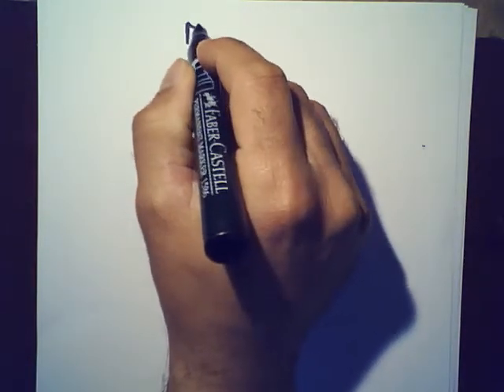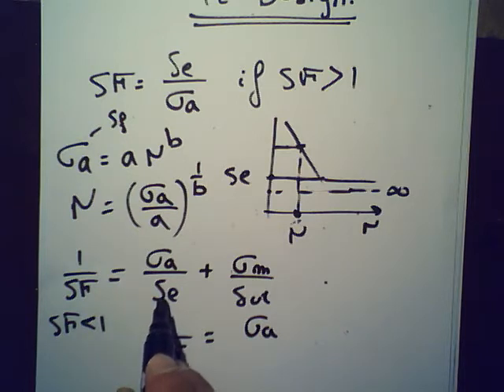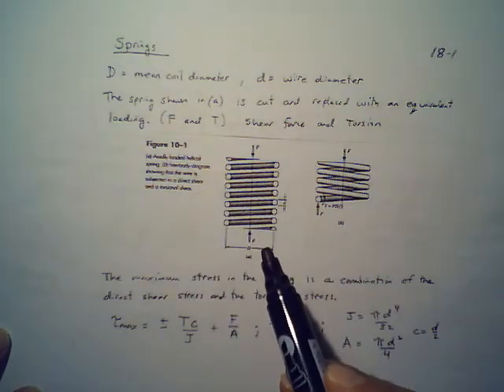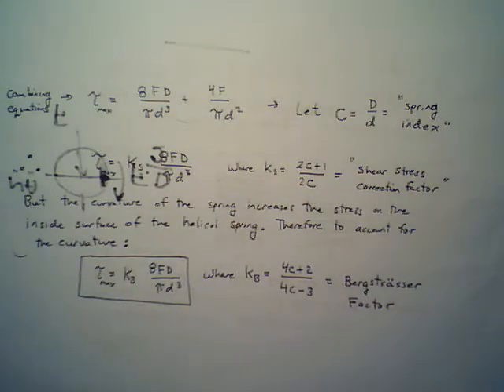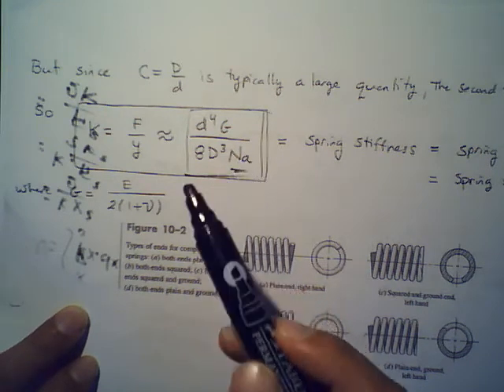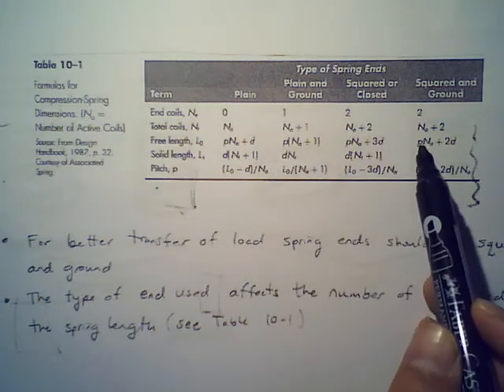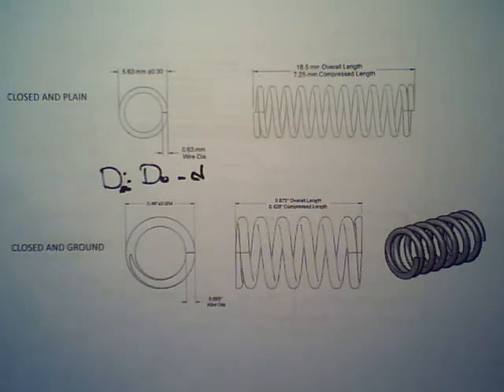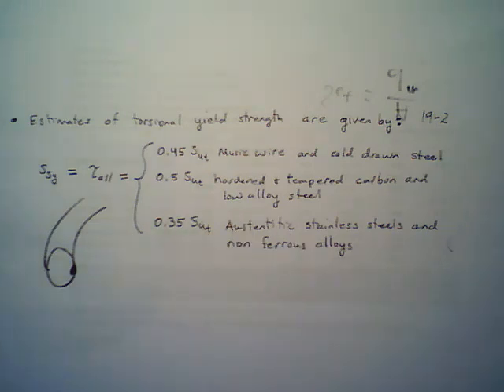Machine Life Analysis + Springs (Intro)